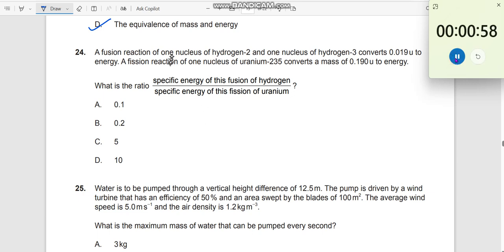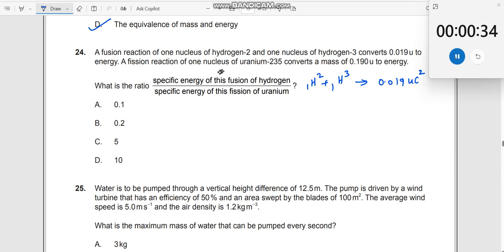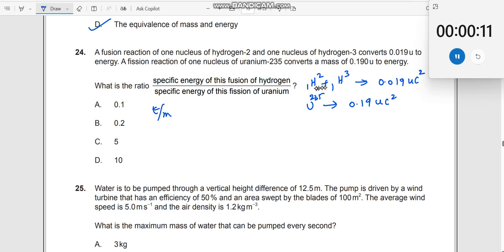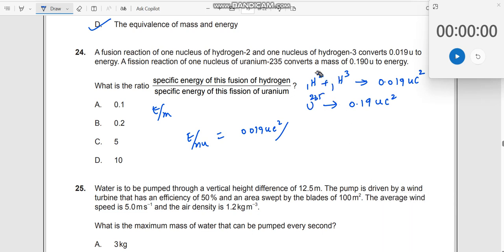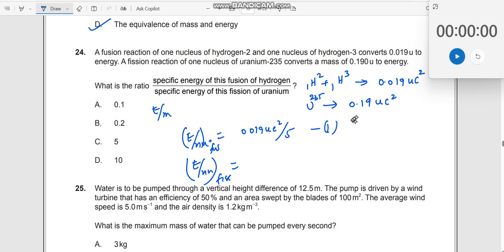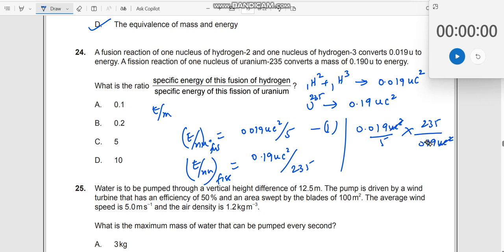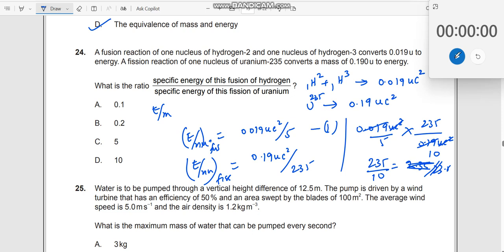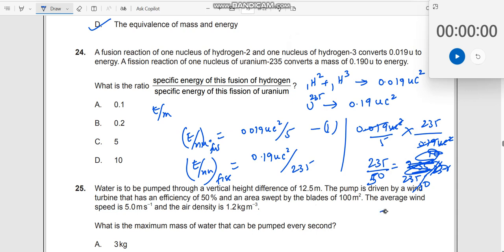A fusion reaction of one nucleus of hydrogen-2 and one nucleus of hydrogen-3 converts 0.019u to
A fusion reaction of one nucleus of hydrogen-2 and one nucleus of hydrogen-3 converts 0.019u to energy. A fission reaction of one nucleus of uranium-235 converts a mass of 0.190u to energy.

What is the ratio (specific energy of this fusion of hydrogen / specific energy of this fission of uranium)

This question is about the usage of concepts from the chapter ENERGY PHYSICS, -,fission, fusion, specific energy, binding energy, uranium to answer this MCQ. This question is taken from IBDP Paper-1, TZ1 PHYSICS SL 2022 NOV. EXAM. To see all the MCQs for this exam and also for other exams or past papers, Links

1. IB Physics Hub

2. My Linkedin Profile

3. My Facebook Profile

4. My Instagram Profile